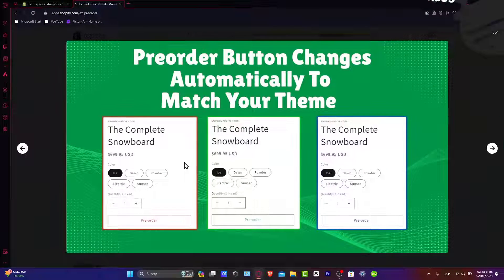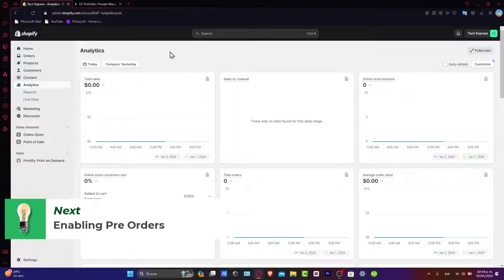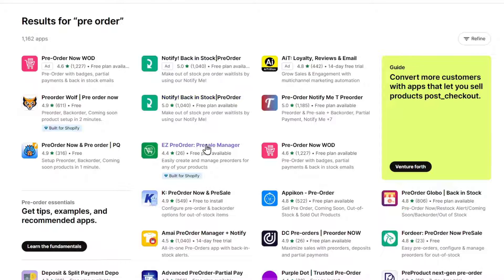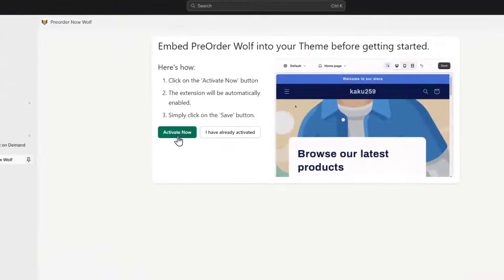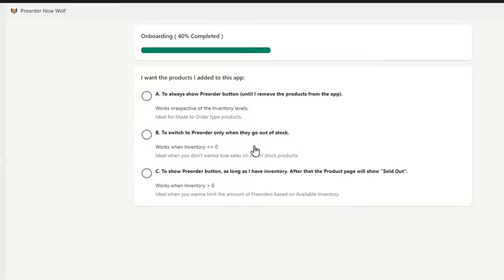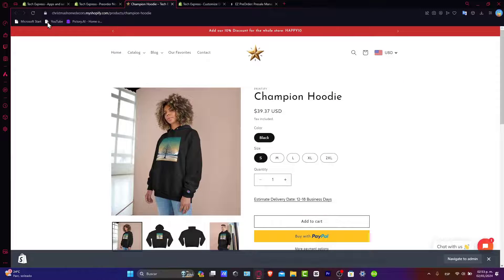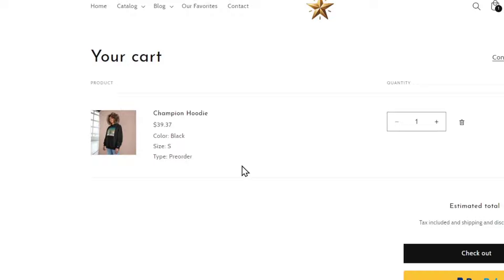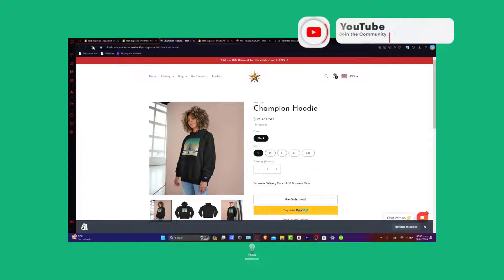How To Set Up Pre Orders On Shopify 2026 (Shopify Pre Order Setup)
Setting up pre-orders on your Shopify store is a great way to generate buzz and anticipation for upcoming products. To get started, go to your product page and click on the "manage" button. From there, you can select the "variants" tab and click on the specific product that you want to make available for pre-order. In the "inventory" section, you can tick the box next to "allow customers to purchase this product when it's out of stock."

This will ensure that your customers can place their pre-orders even if the product is not physically available yet. Additionally, you can set a specific release date for the product and customize the messaging for your customers. With these simple steps, you can easily set up pre-orders and boost excitement for your upcoming products on Shopify.